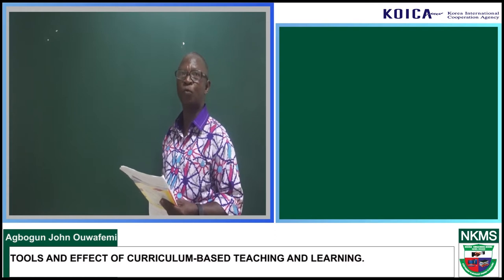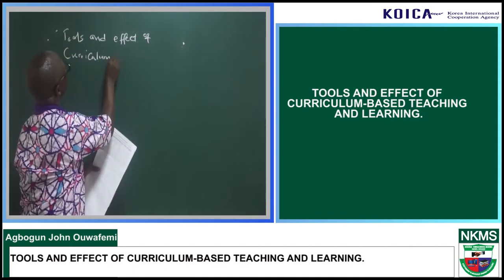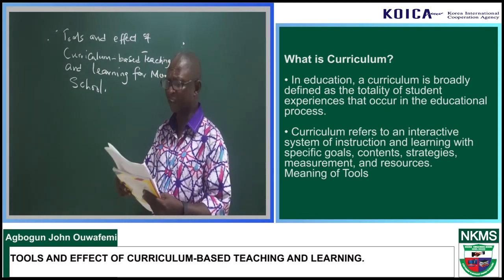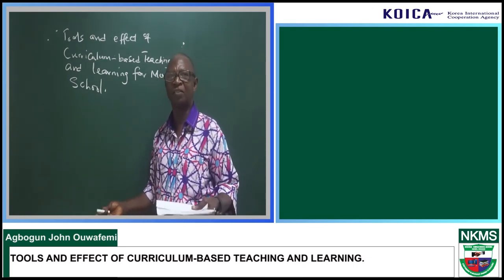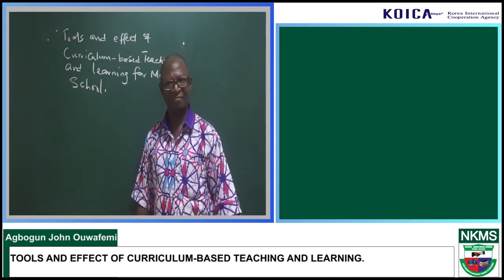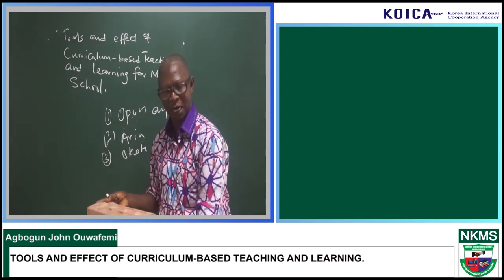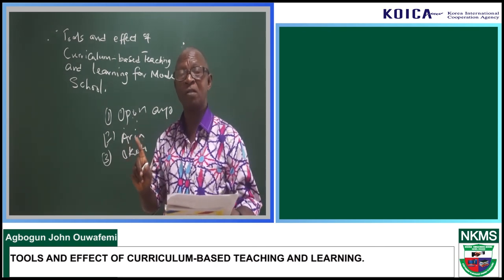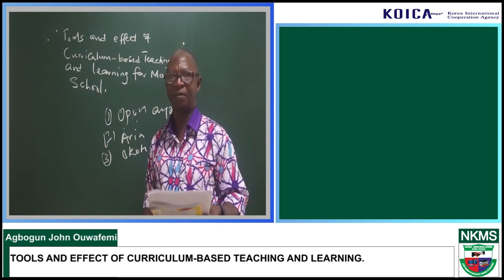[KOICA] Nigeria-Korea Model School: Tools and Effect of Curriculum based Teaching and Learning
Agbogun John Oluwafemi, NKMS Junior Secondary, talks about Tools and Effect of Curriculum based Teaching and Learning.